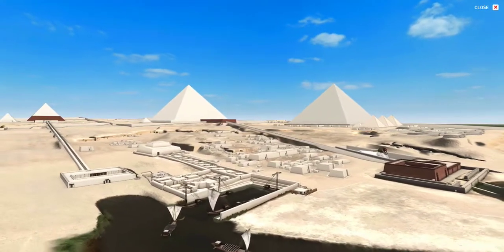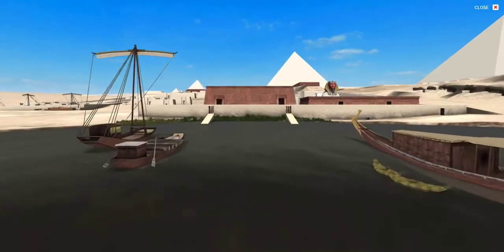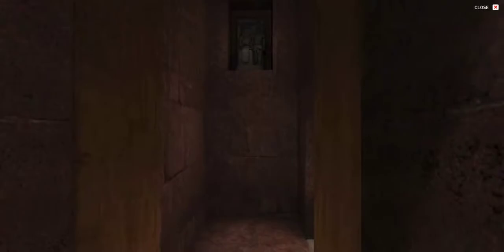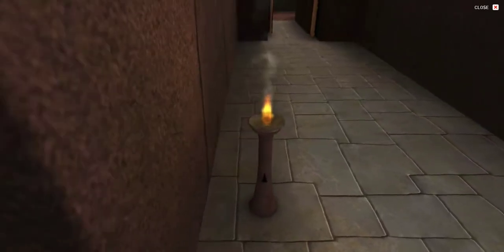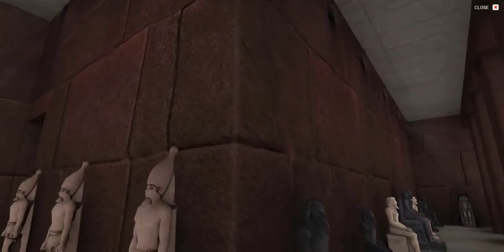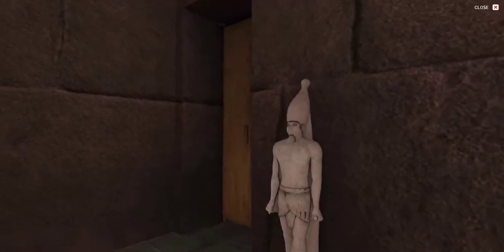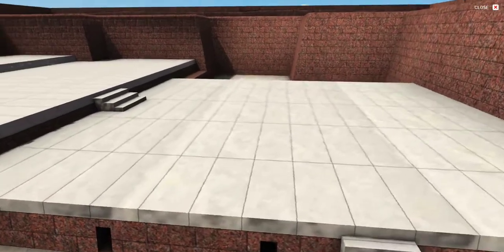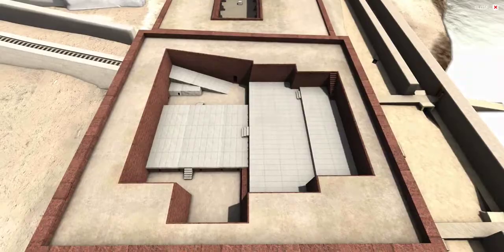Khafre Valley Temple Tour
Digital Giza: The Giza Project at Harvard University.